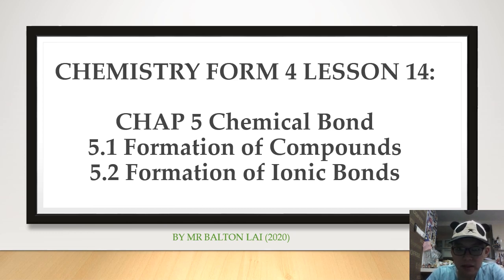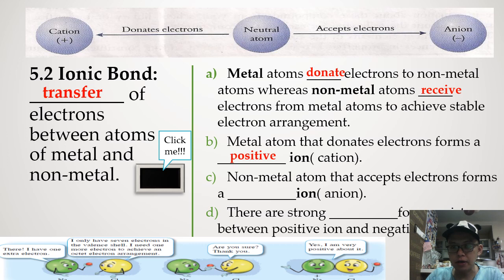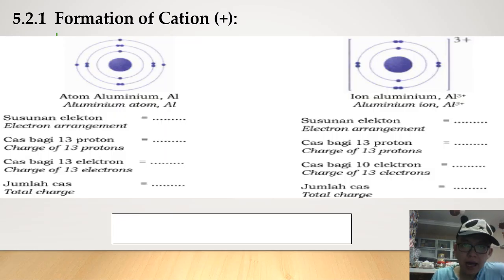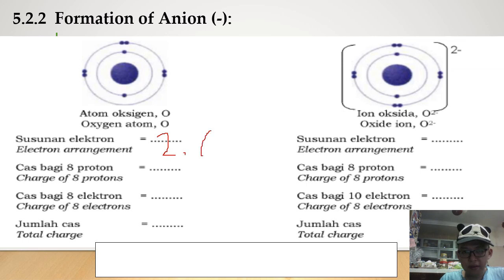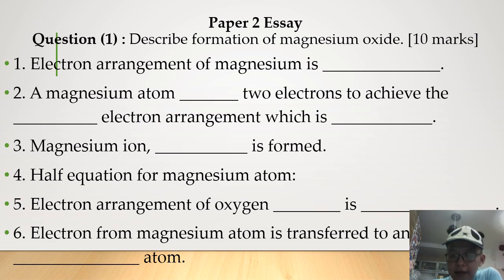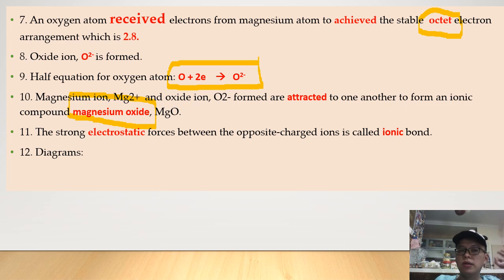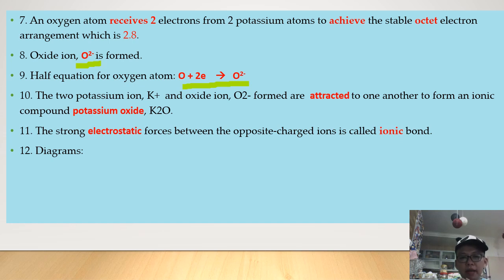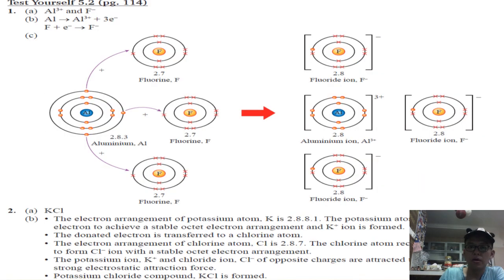F4 Chemistry Chap 5.1 Chemical Bond (LESSON 14 Part I)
Follow Malaysia SPM Chemistry KSSM Sllybus
To help students easier to understand F4 Chemistry Topics.